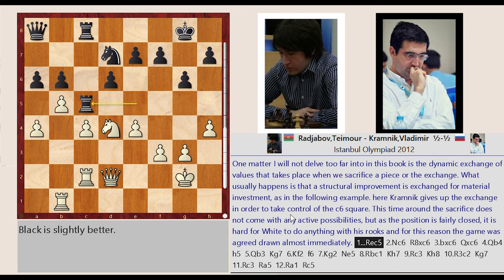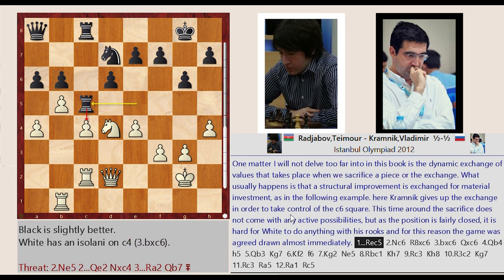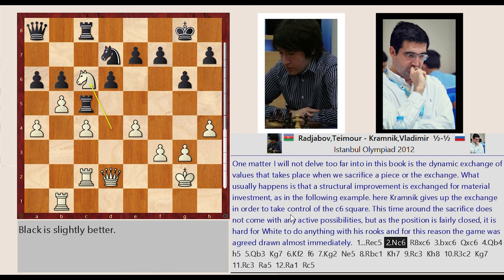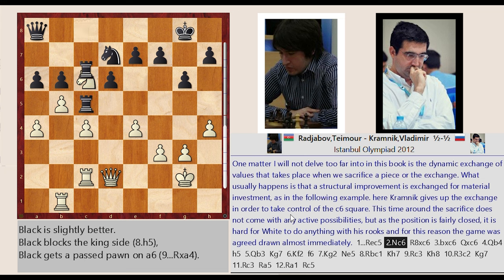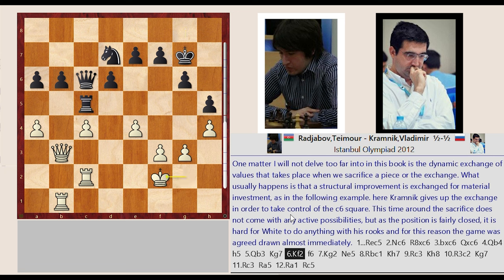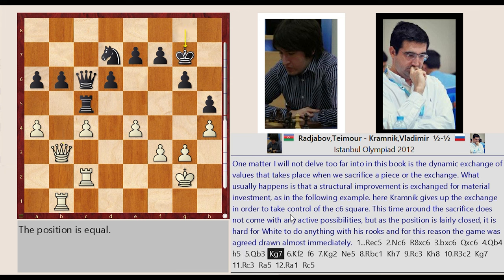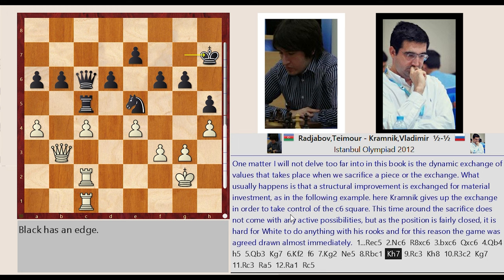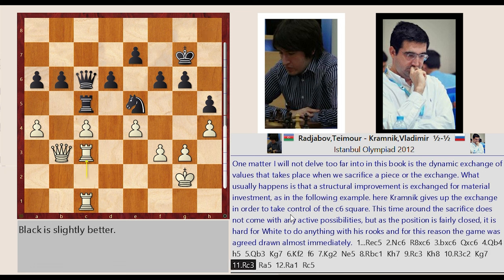Dynamic Exchange of Values || Teimour Radjabov - Vladimir (Annotation: Jacob Aagaard)